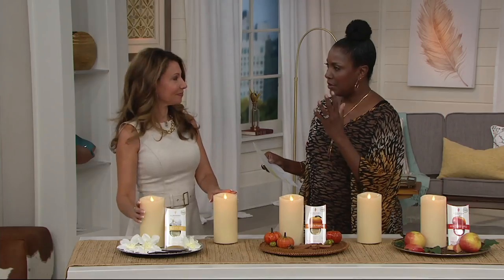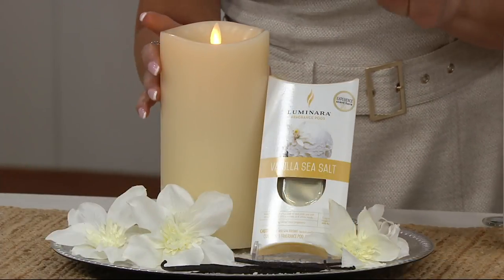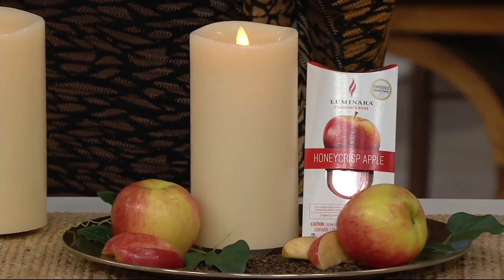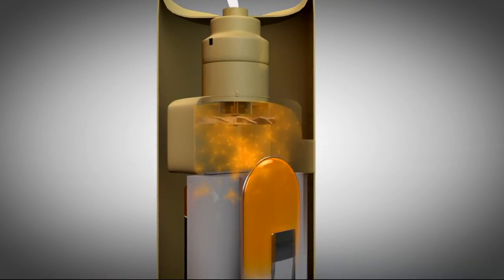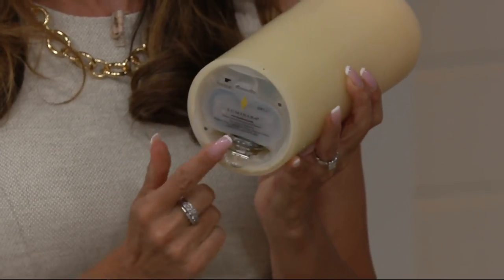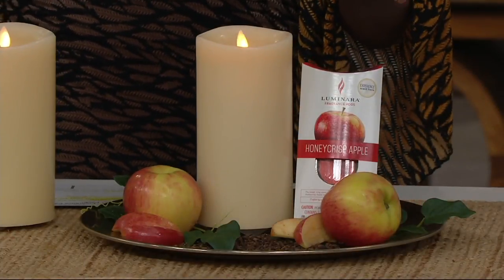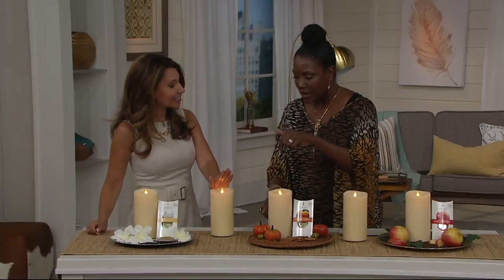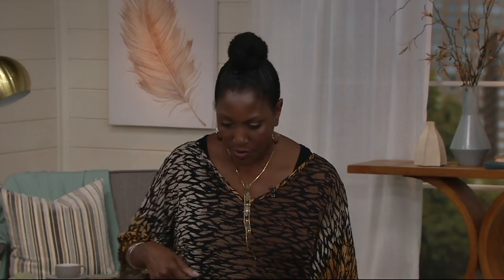Luminara 7" Fragrance Candle with 3-pc. Cartridge Starter Pack on QVC